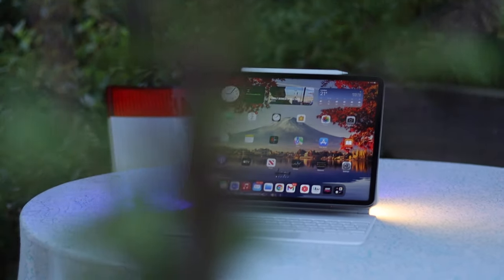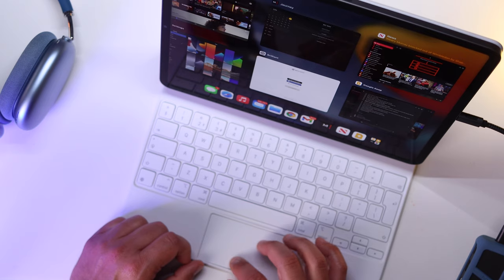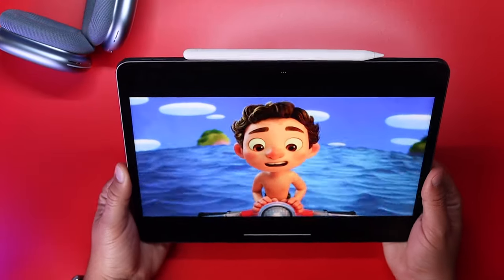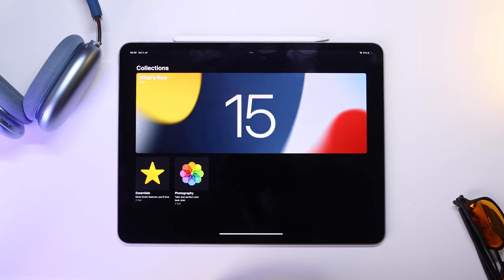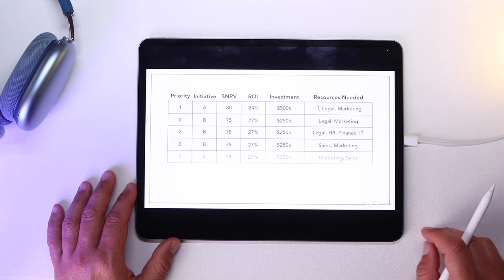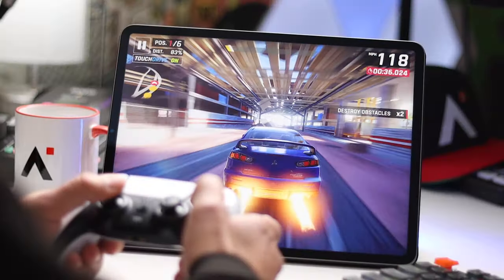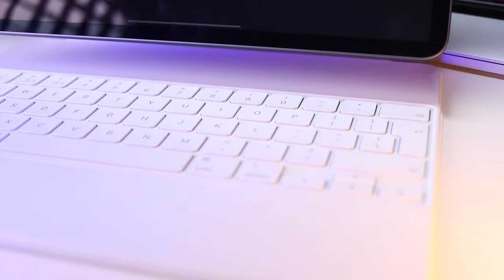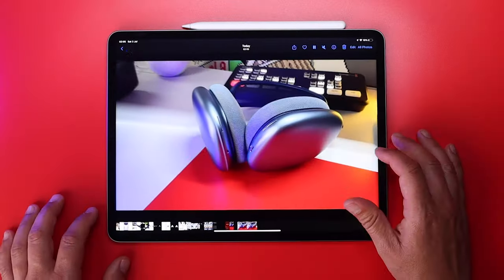M1 iPad Pro 2021 (1 Month later)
The M1 iPad Pro 2021 is undoubtedly the most powerful tablet on the market today. In 2020 we had a decent challenge from Samsung with the Galaxy Tab S7+ but even then the iPad Pro 2020 was still more capable when it comes to having apps that are actually optimised for specific tablet usage.

With the launch of the M1 iPadPro2021, Apple pushed the boundaries even further with the M1 Processor.

And they also added an incredible Liquid Retina XDR display (Mini-LED) to finally rival the competition in that area.

I was looking forward to the iPadPro2021 more than any other Apple product. Mainly because my previous iPad was fairly ancient.  But I was disappointed with the news that iPadOS15 would still not have any support for Pro apps. The iPadOS launched earlier in June at Apple’s Developer Conference,  WWDC 2021 had many hopes for the iPad Pro 2021, mainly because of Apple’s great job on the hardware side of things.

I have been using the iPadOS15 Beta version but the difference doesn't seem to allow much more from a performance perspective.

I mean, why else put an M1 chip on the iPad Pro if not to be able to run more processor intensive applications like Photoshop, FinalCut Pro and Adobe Premiere Pro for example?

It turns out the answer to that is manufacturing efficiency. Don’t get me wrong I still believe Apple will eventually get there but let’s face it, there is no business reason to do it as that would cannibalise its own MacBook sales.

So I have had no choice but to accept the iPad Pro 2021 for what it is and try to take advantage of what it does offer today. So join me in finding out how I got on!

0:00 iPad Pro 2021 One Month Review
1:27 iPad Pro 2021 M1 Performance
4:03 Is the iPad Pro Energy efficient?
6:17 iPadOS 15 Review - How good is the Multitasking now?
8:21 iPad Pro Liquid Retina XDR Display - Is the hype real?
9:25 Speakers performance
10:23 The iPad Pro Camera (and things I don't like)
11:09 Apple (TOP Secret) Meeting!
12:14 My favourite iPad Pro Accessories